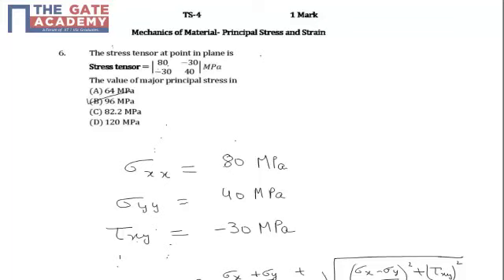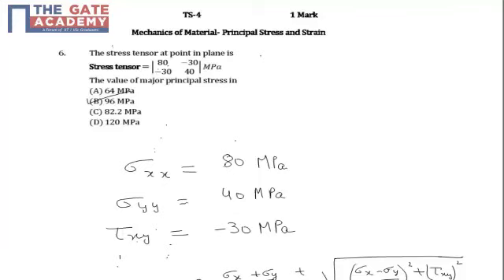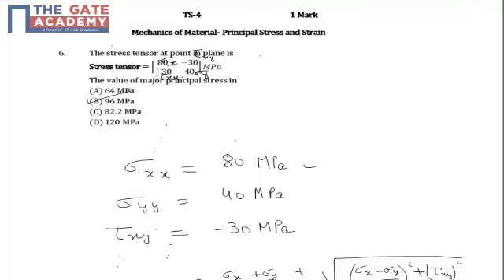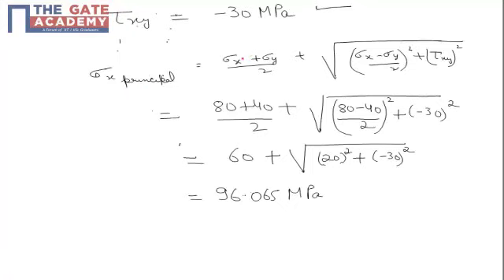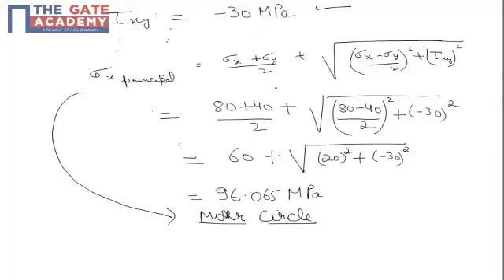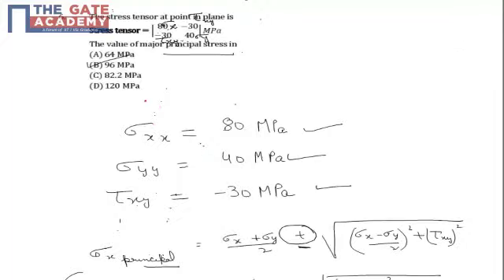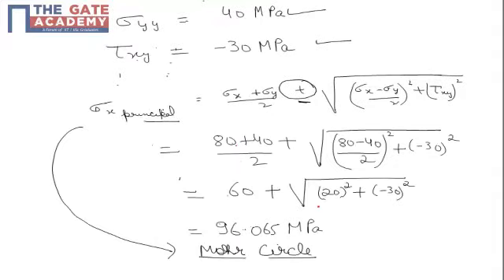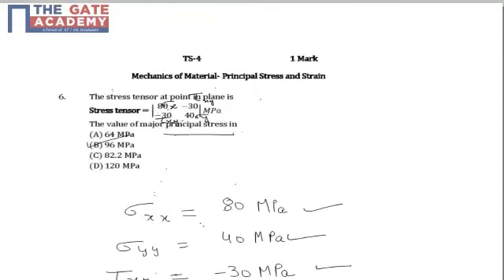GATE 14 CE TS 4 Q No 6